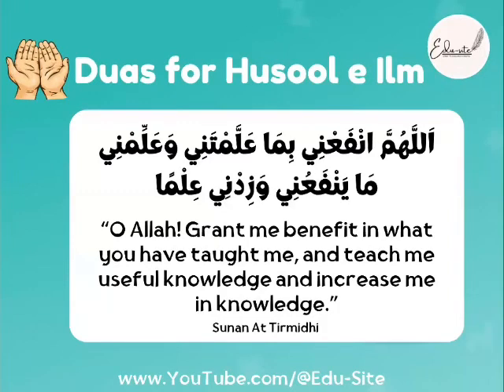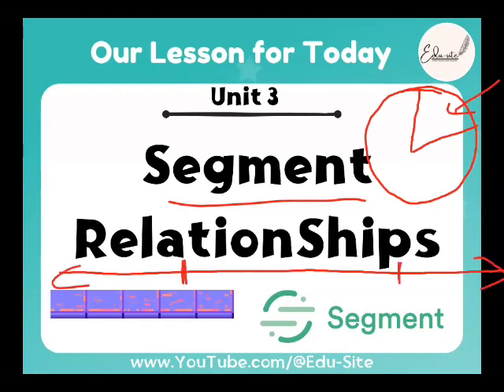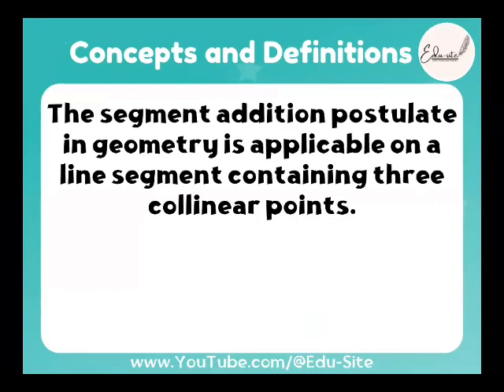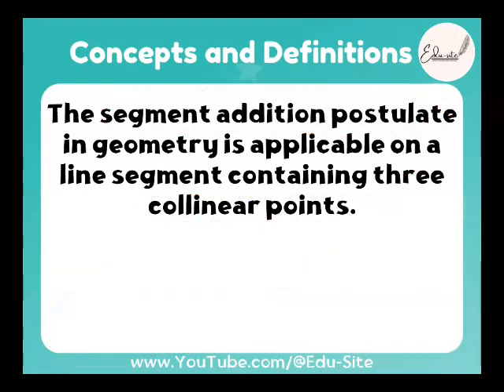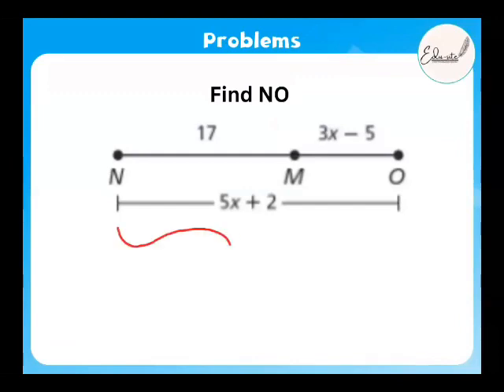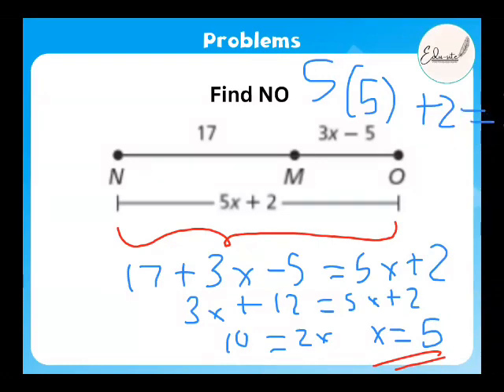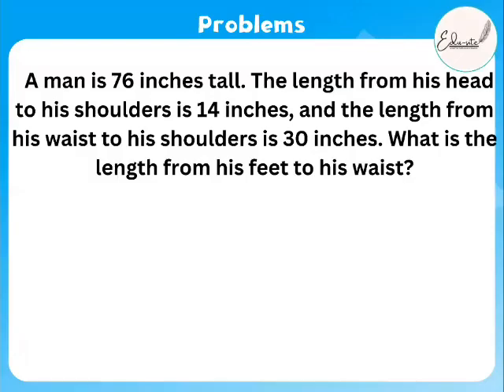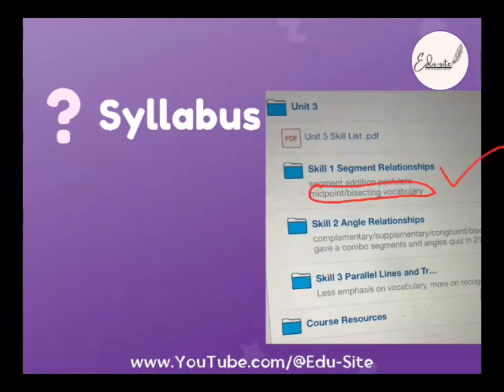Geometry Honors -Segment Relationships - Segment Addition Postulate & Midpoint/Bisecting - Grade 9